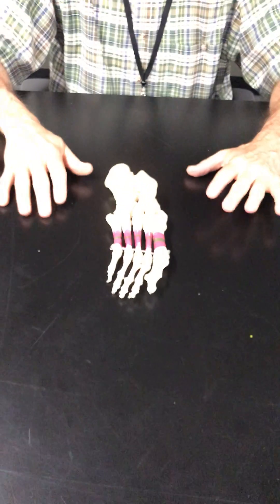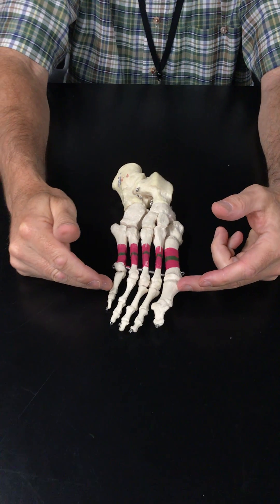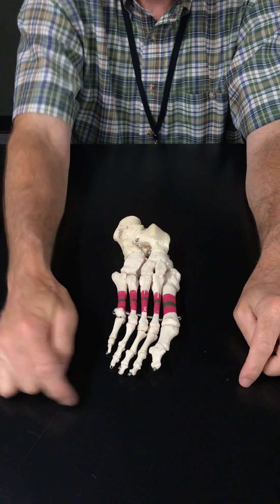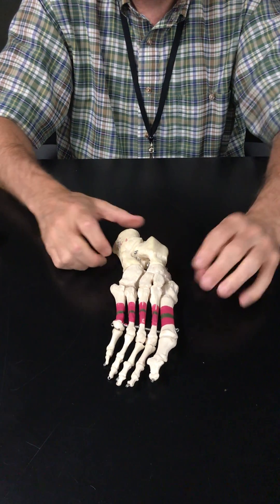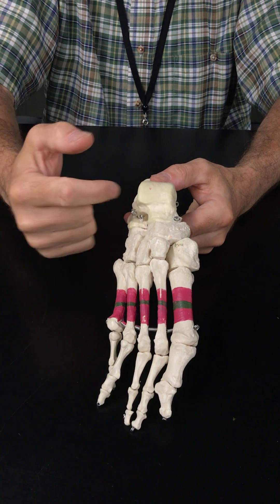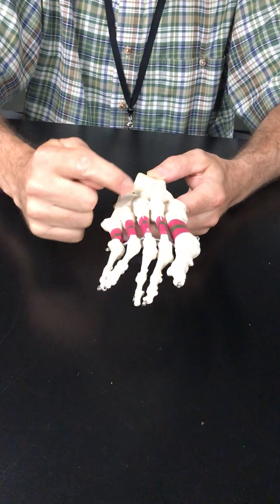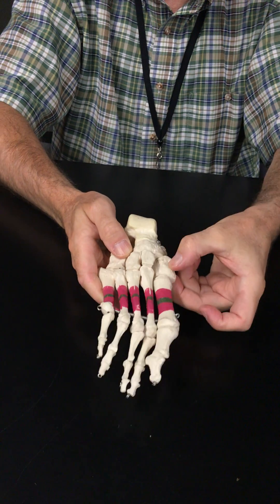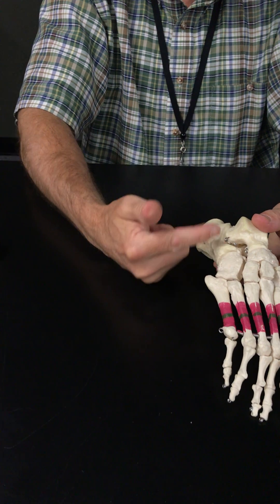Bones of the Foot with Dr. Masi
Bones of the Foot and it’s Joints.